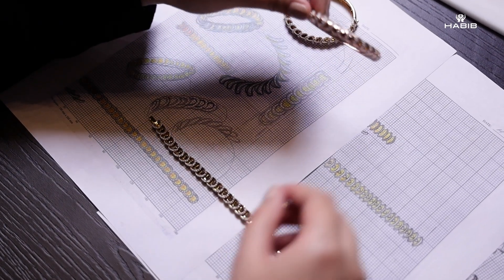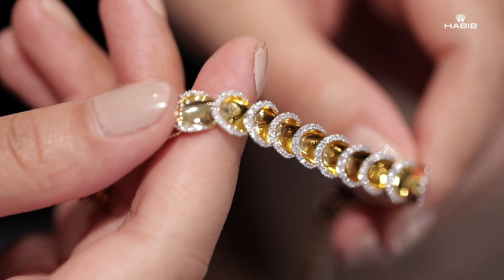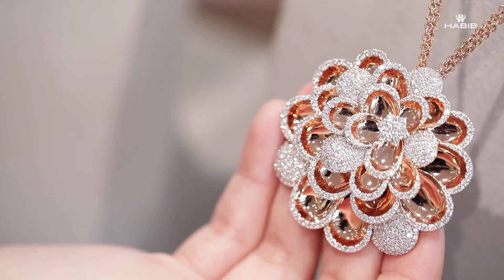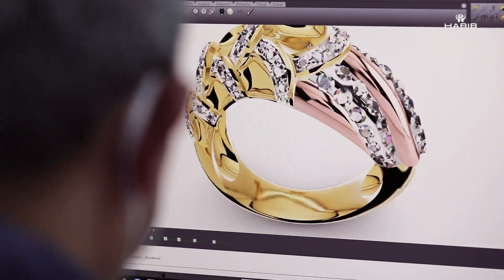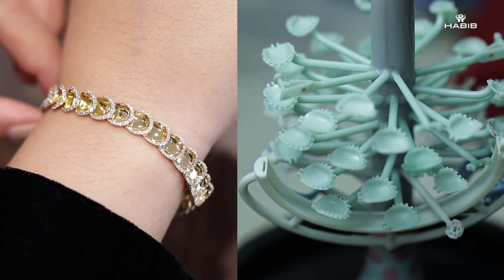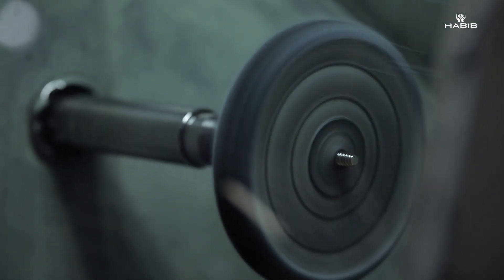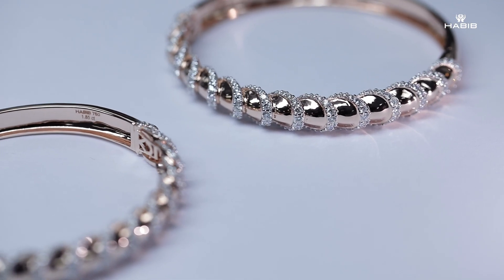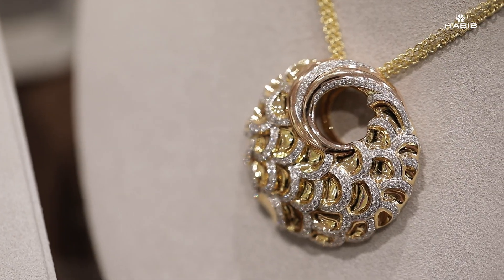HABIB 𝑷𝒓𝒆𝒔𝒆𝒏𝒕𝒔 The Making of Arowana Collection Part 2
Taking inspiration from the auspicious dragon fish, we have carefully curated and handcrafted an exclusive collection dedicated to showcasing its beauty with the Arowana Collection. Let us take you on a journey from ideation to creation. Find out how HABIB’s jewellery making stands out from the rest, with top-notch quality and masterful craftsmanship.